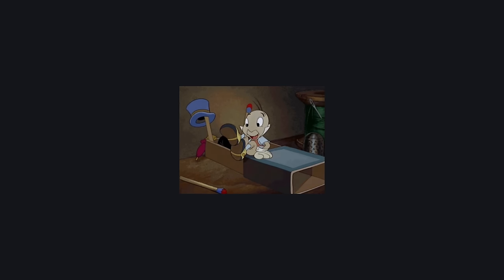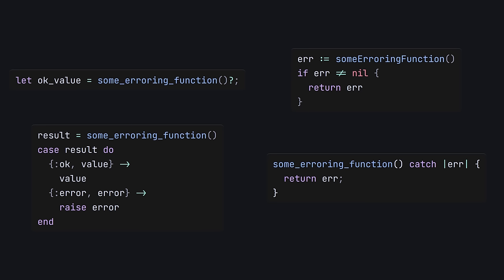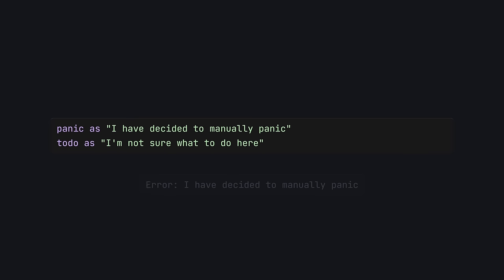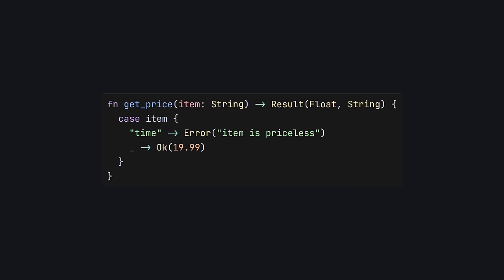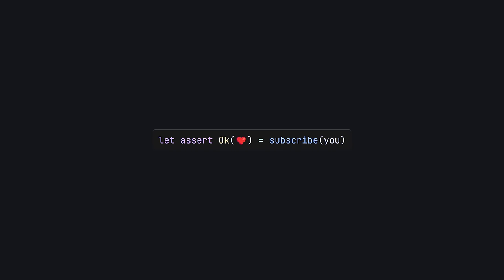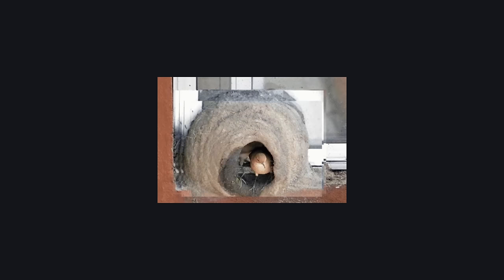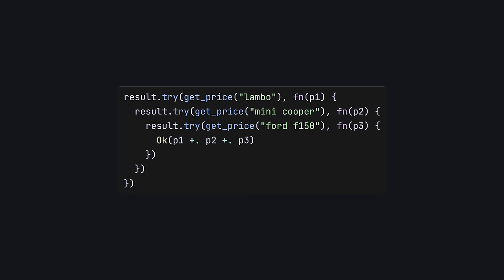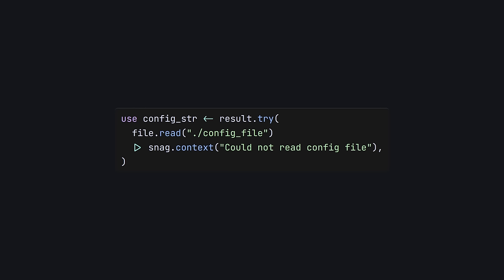Errors as Values are the Future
We've all been in situations where our code errors when we least expect it, blowing up our program and taking down production. It's natural, and totally normal! But it's also preventable.

Here's how Gleam does errors better.

Writer: Ben Peinhardt

Timestamps:
00:00 - Introduction and explanation
01:06 - A two pronged approach
01:44 - In case of emergency
02:35 - The `Result` type
03:54 - Handling errors
05:08 - Cleaning up with `use`
05:55 - Representing errors